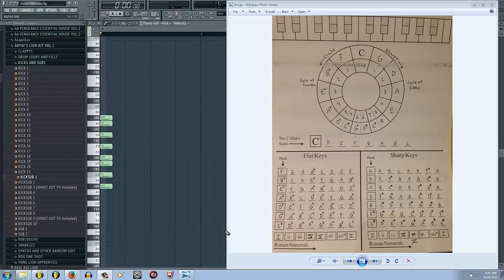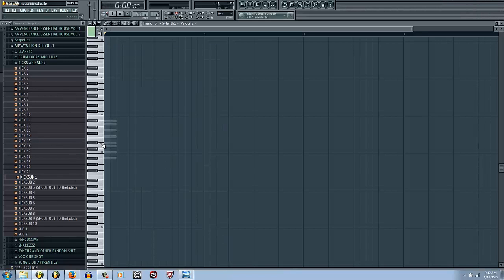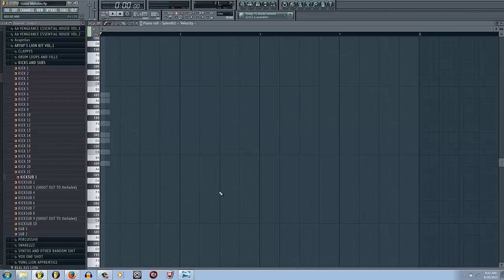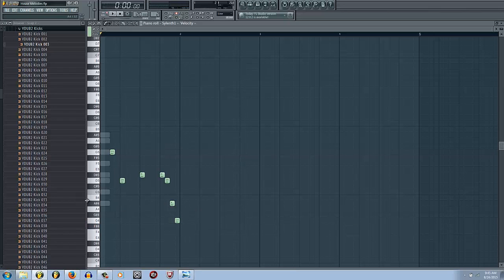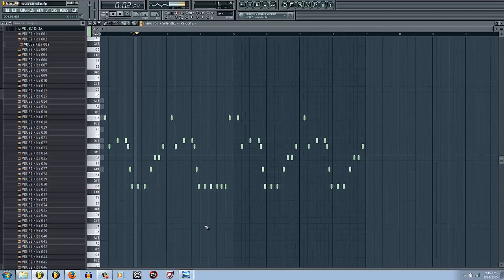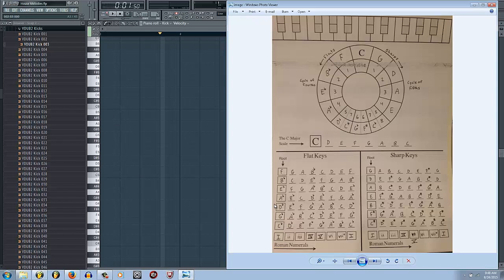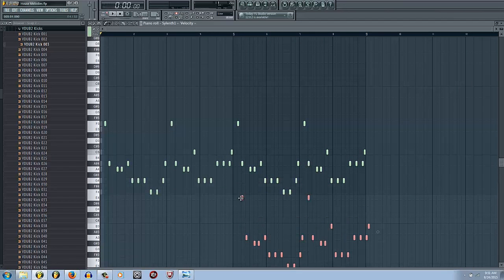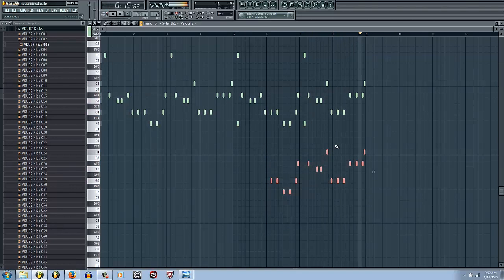House Melody Help